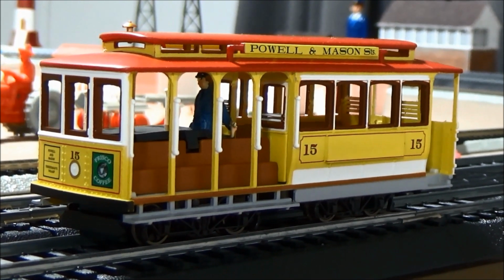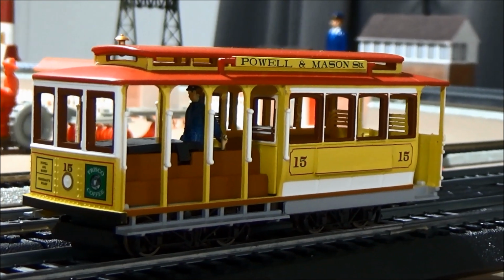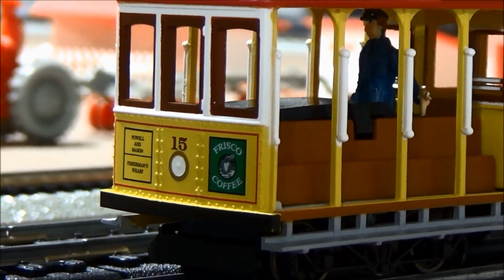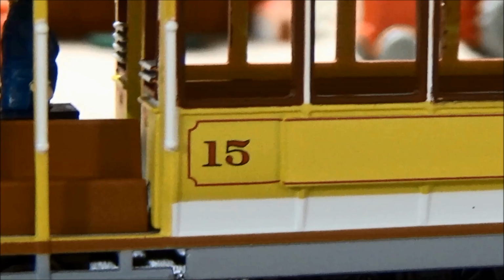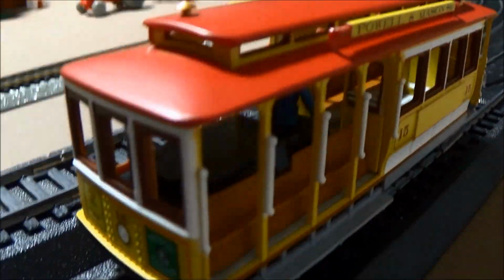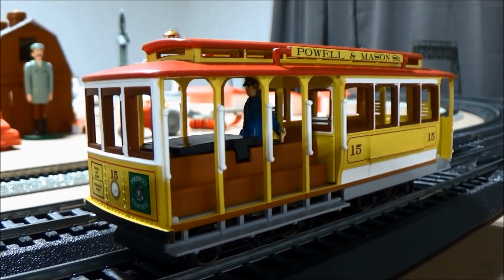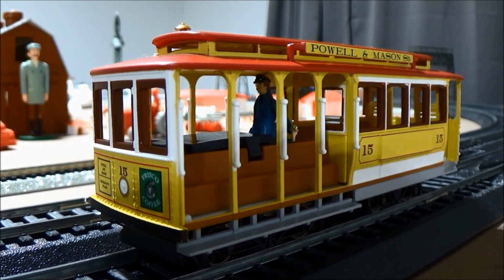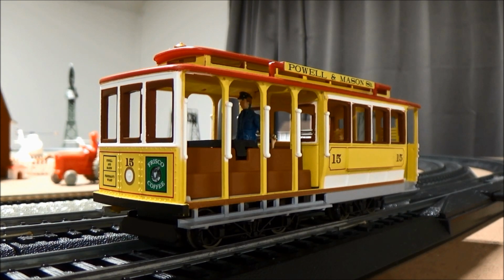Bachmann HO Scale San Francisco Cable Car No. 15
My first cable car!!